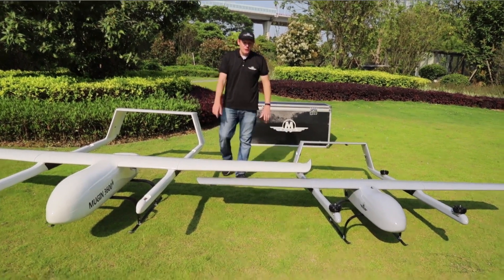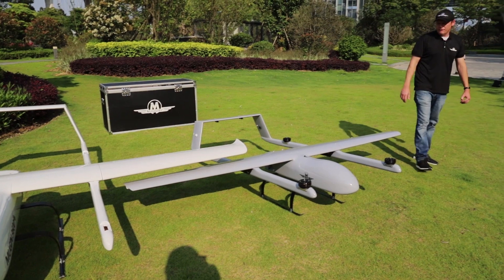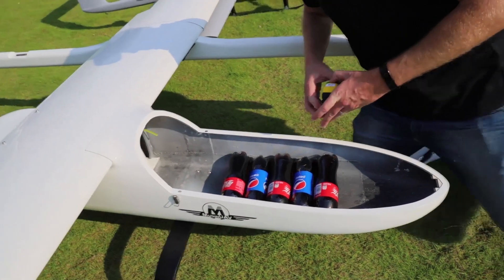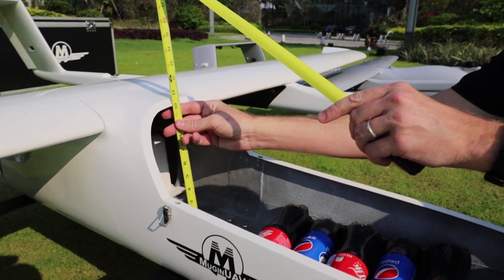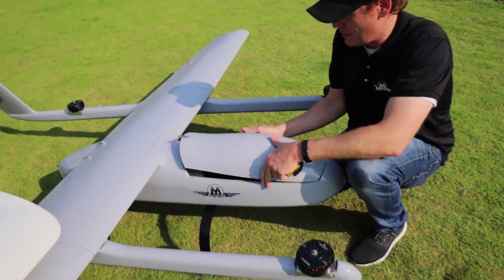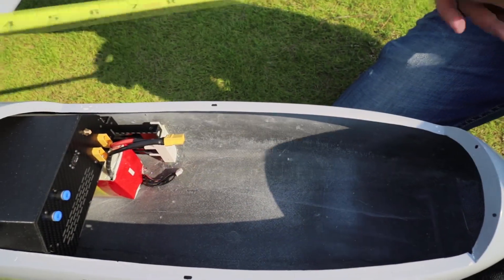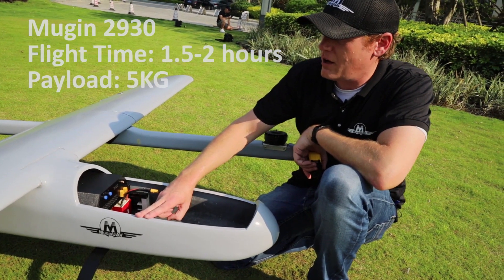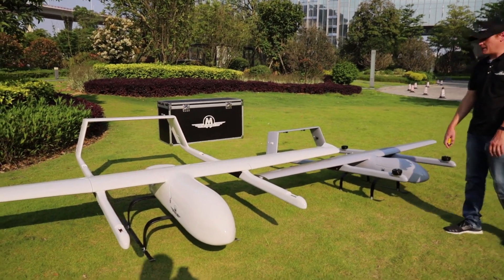Mugin 3600mm and Mugin 2930mm Size Comparison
A brief size comparison between Mugin 3600mm wingspan UAV and Mugin 2930mm wingspan.